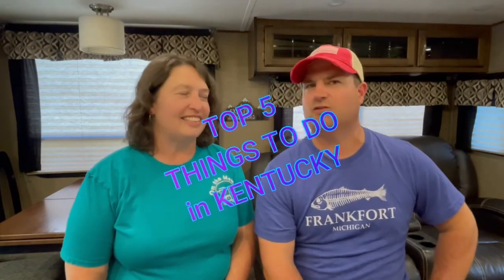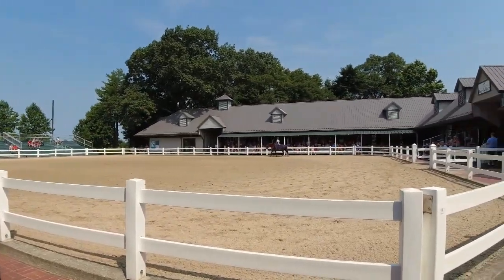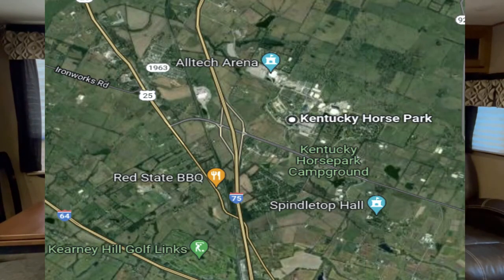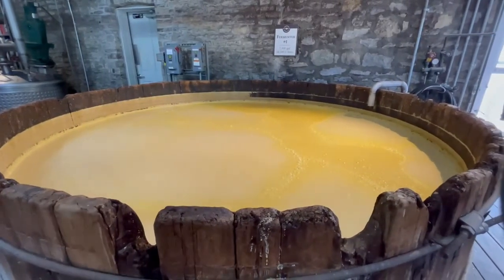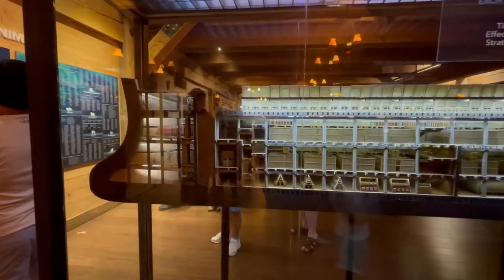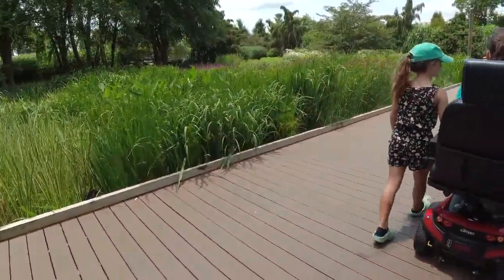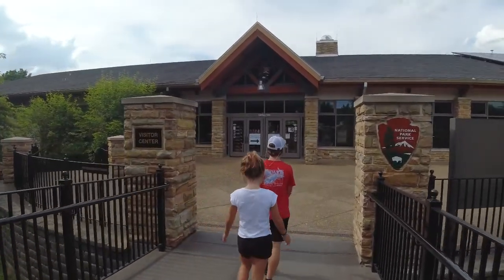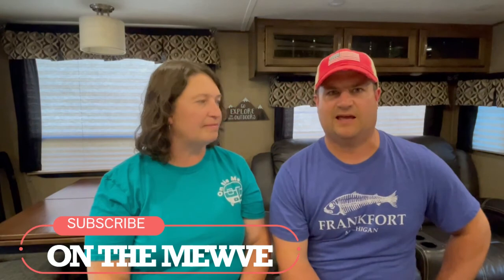Top 5 Things to Do in Kentucky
In this video, we give you our TOP 5 THINGS TO DO IN KENTUCKY (Central) from our experiences last summer (2021). If you're looking for a great trip to Kentucky, our video will help you plan.

We are a family of 4 who loves to travel. In 2019, we bought a 30 ft. travel trailer and decided to make our dreams happen by getting out on the road.  Since then, we have upgraded to a 39' Fifth Wheel Mid-Bunkhouse and a 2018 Ford F-350 Diesel and are loving the upgrade for our family.  We have always LOVED traveling and now seeing our world on the road has given us opportunities to see and make more memories as a family. We are teachers and are blessed to have the same "vacation" schedule, so we make the most of it with our kids by being both weekend warriors and by "school schedule" traveling--We call ourselves summer-timers. We hope to share what we learn while exploring this beautiful world around us and inspire you to get out and see it too.

iPhone 12 Pro (We shoot a lot of video with this phone)

🎼 Music in this video is from Artlist. Use our link and get two free months. ➡️

📈 Use the #1 YouTube SEO extension to easily rocket your channel towards success! ➡️

Need Channel Stickers
Use this link to order from Stickermule.com and you and I receive a $10 Credit!